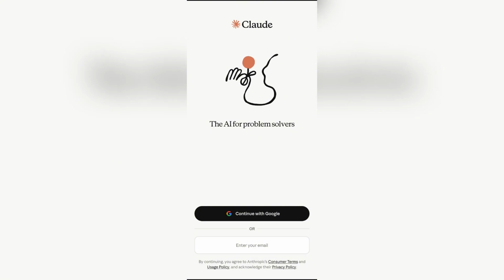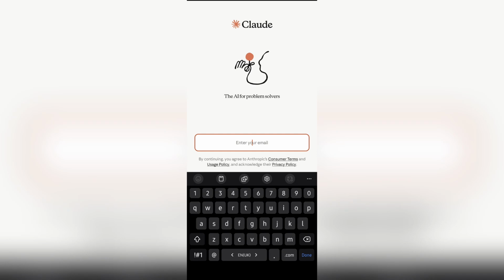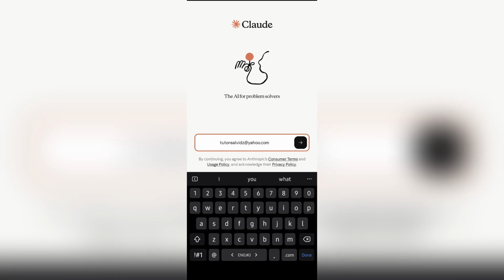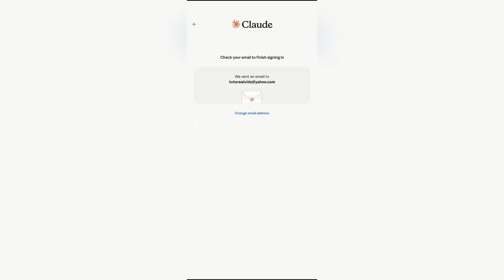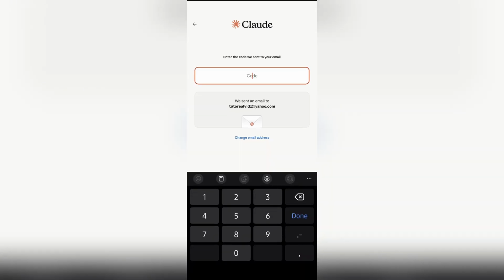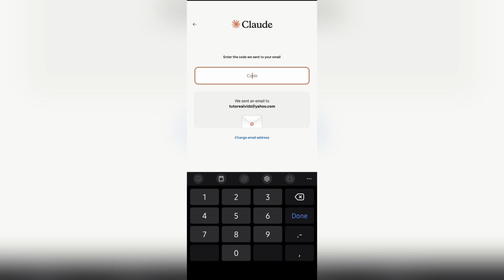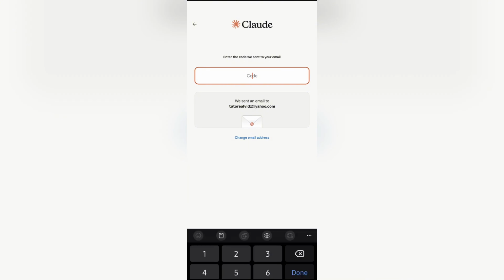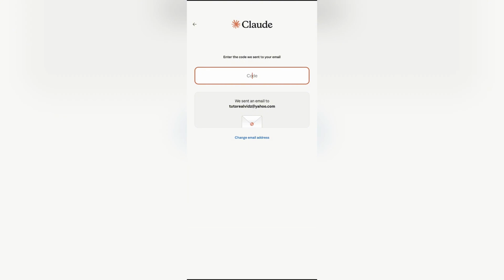How To Create Claude Ai Account With Email (2026)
This video is made to help with your daily tech and internet solution. If you are also having problems to figure out how can you create Claude AI Account With Email, Watch this video till the very end.